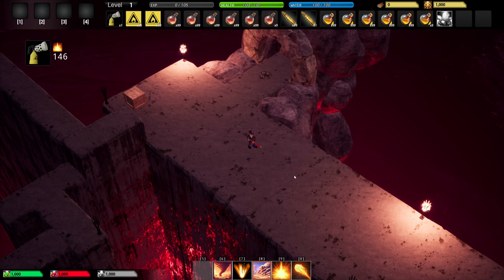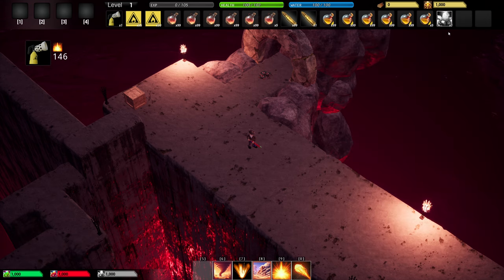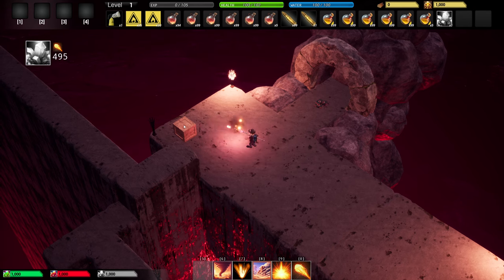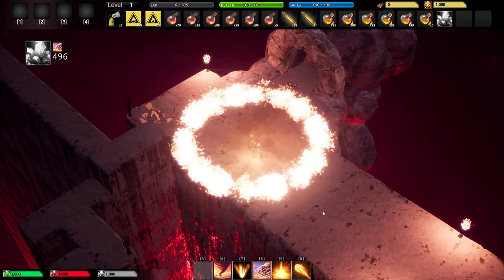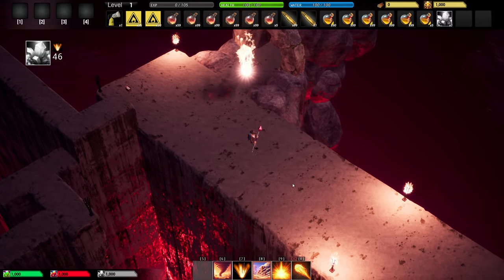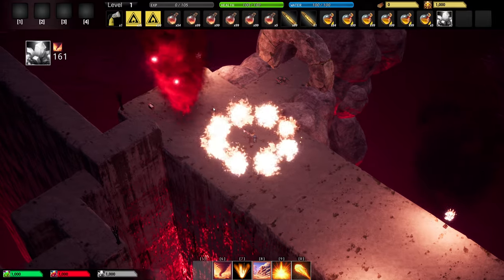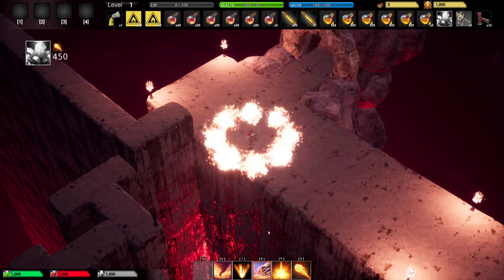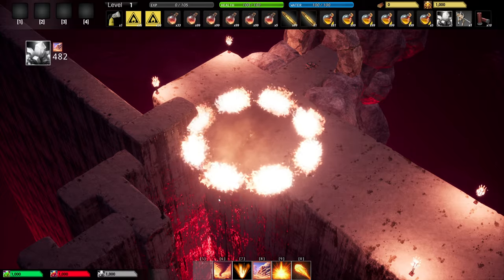Garden Apocalypse - Magic Spells Showcase!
In Garden Apocalypse, you can use the elements of Air, Fire and Water to help you fight the Swarm.